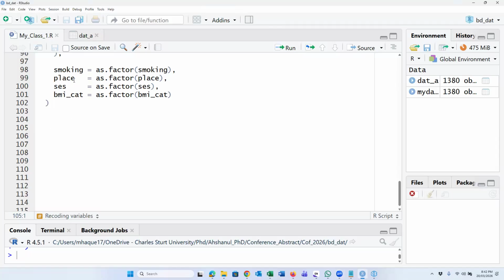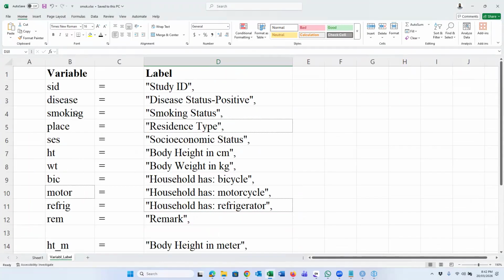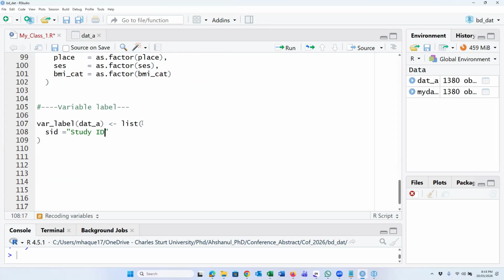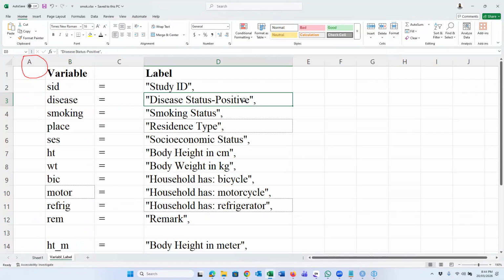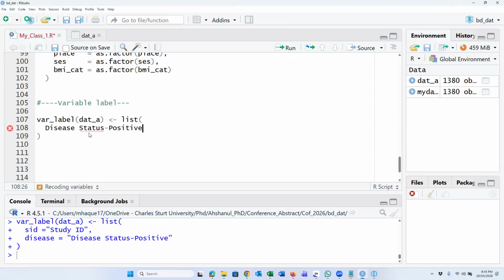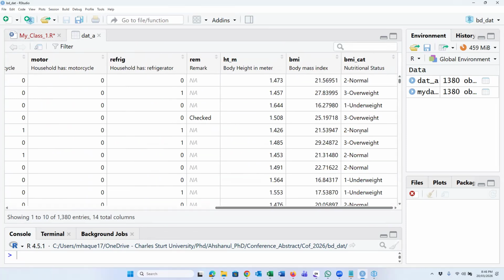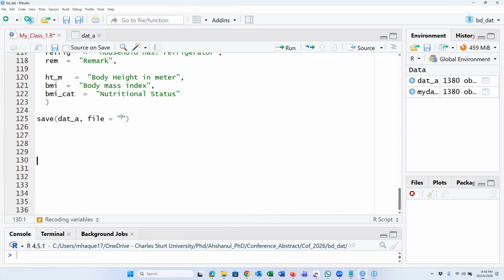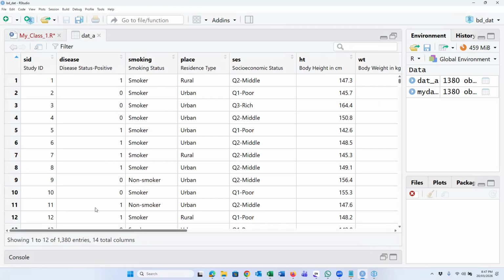Adding Variable Labels in R | Clean and Professional Dataset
Topics covered:
- R programming for data analysis
- Biostatistics concepts